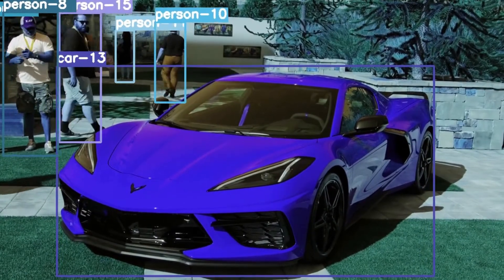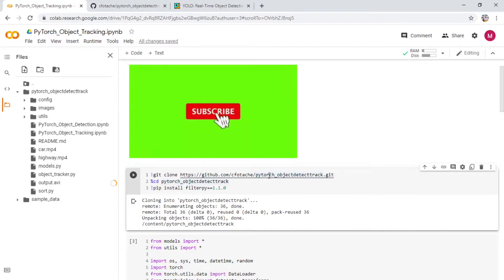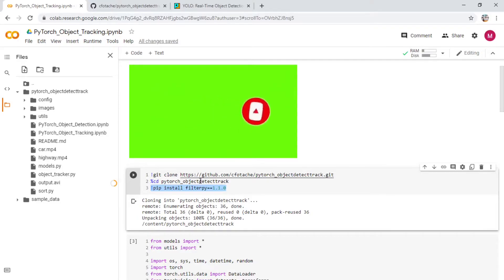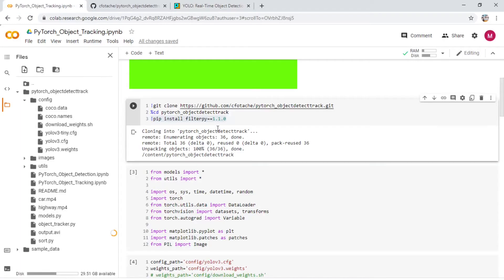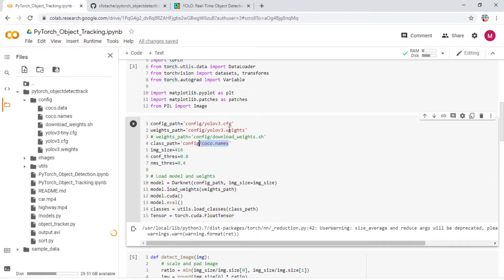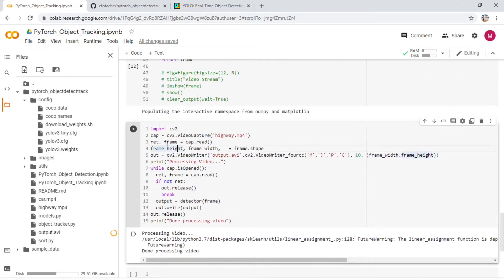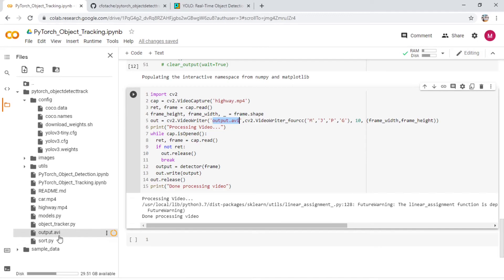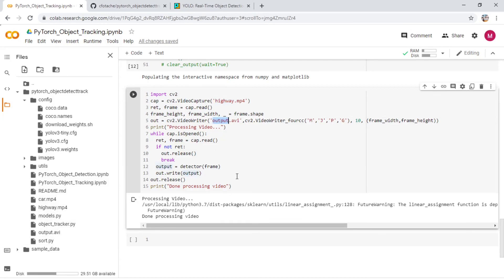Object Tracking using YOLO and SORT - with CODE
💻 General Tech
Dell Tower